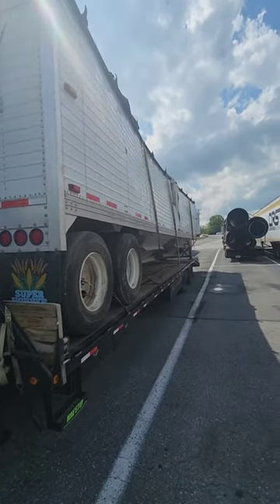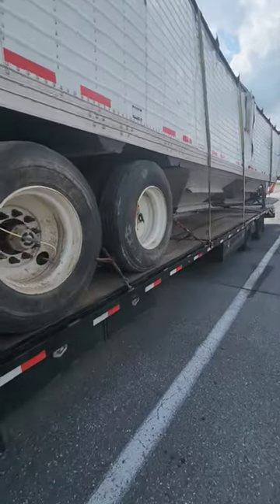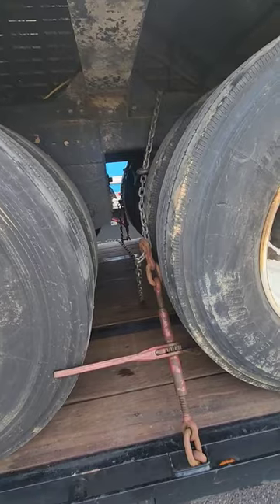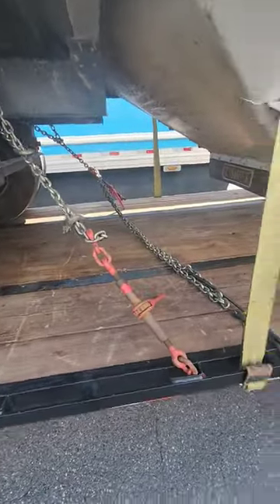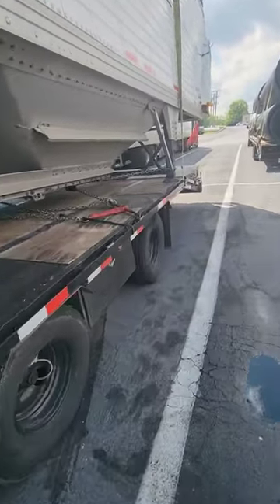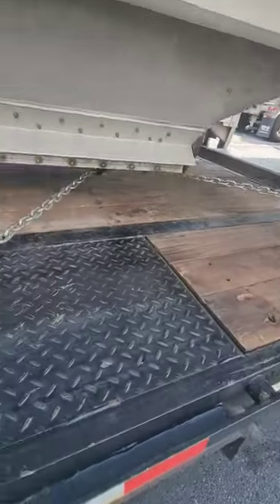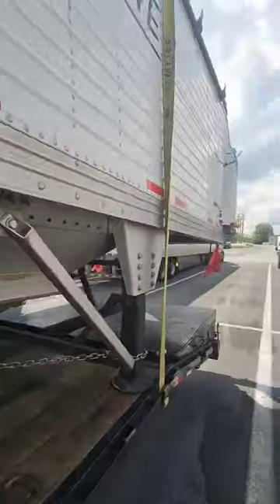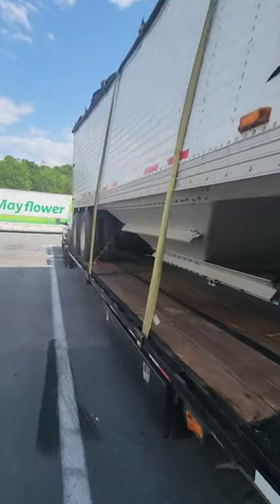10k lb hopper trailer. 4 chains 4 binders with 2 penalty chains and 3 penalty straps. hotshot fun